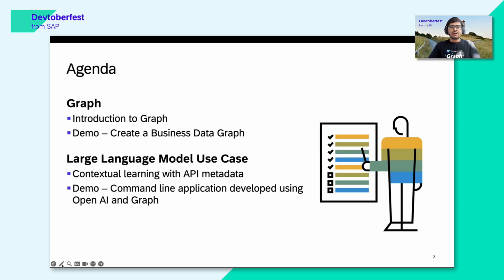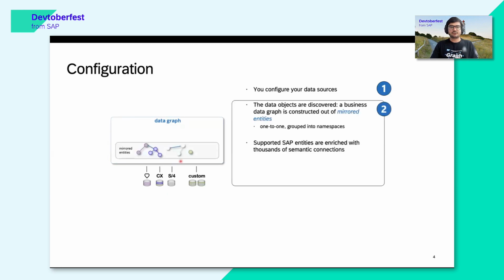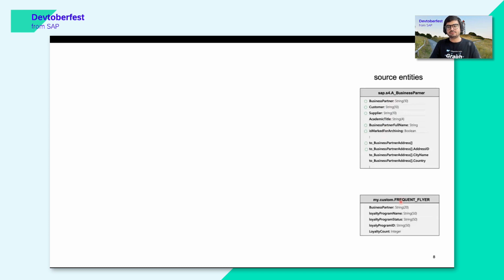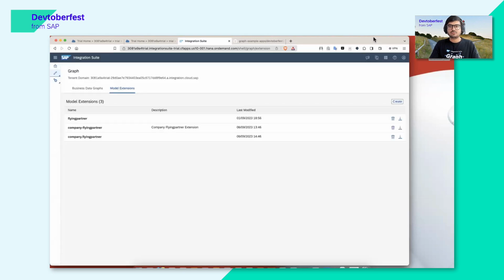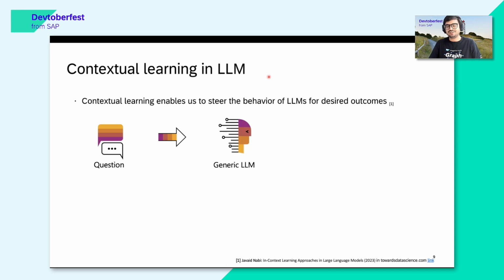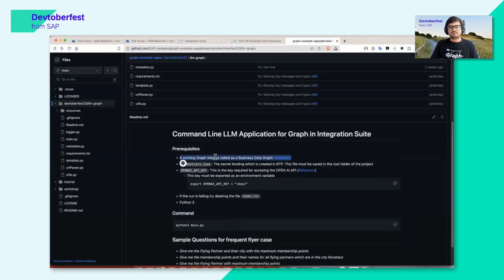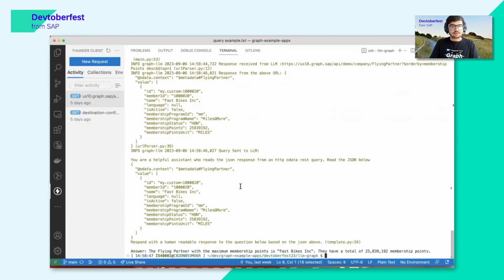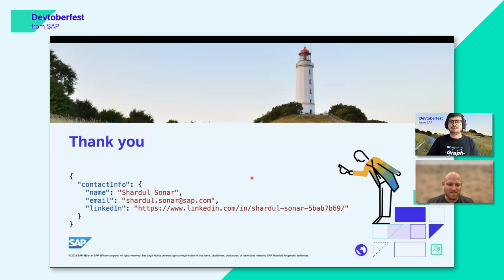🔴 Develop an LLM-Based Application with Graph in SAP Integration Suite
Learn how the concise metadata of the new and unified Graph API makes it even quicker and easier can be utilized to develop Large Language Model (LLM) based applications. With Graph, developers access SAP-managed business data as a single semantically connected data graph using modern open standards like OData v4 and GraphQL. Get ready to revolutionize your SAP development journey!

Command Line LLM Application for Graph in Integration Suite (GitHub repo)

After the session, complete the following tutorial so you can earn points for the amazing Devtoberfest contest

🛝 You can find the slides for this session and all the Devtoberfest 2023 🔴 integration track sessions

👉Check out other sessions part of the Devtoberfest 2023 🔴 integration track